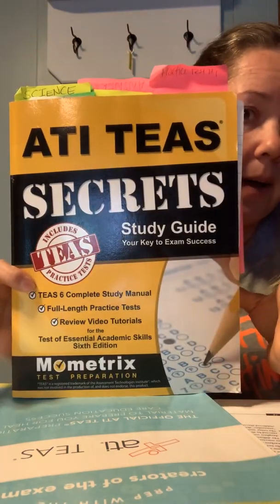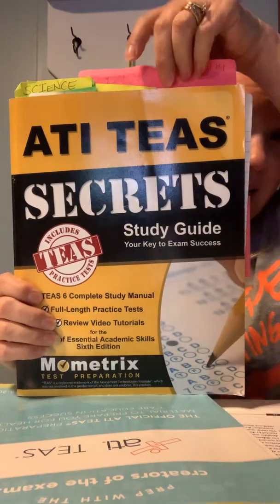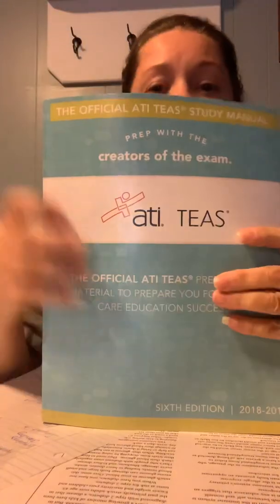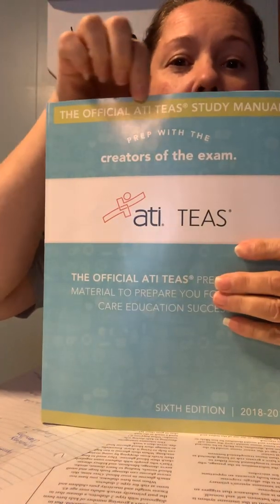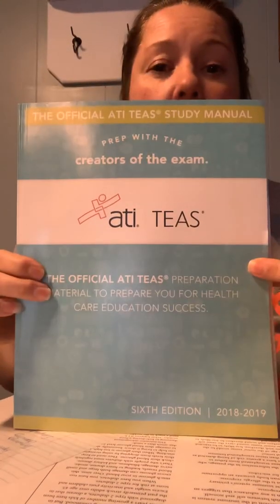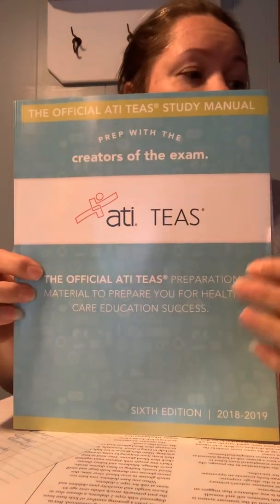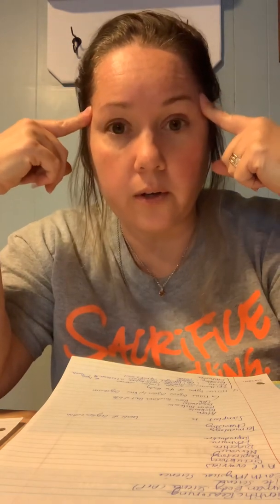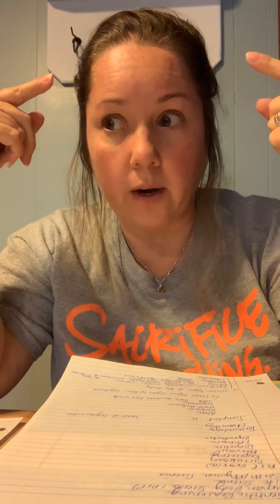A few tips on the science section of ATI Teas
For those of you taking the ATI Teas nursing entrance exam test
I’m just going to talk to you for a little bit about the science portion specifically, and the study materials that I am using.